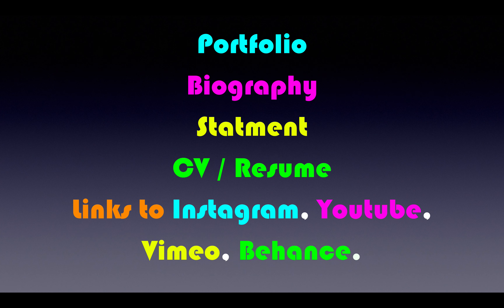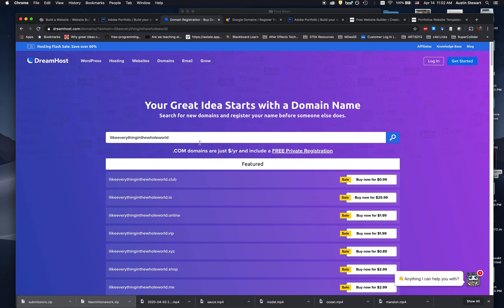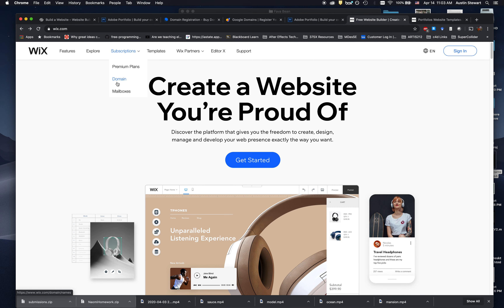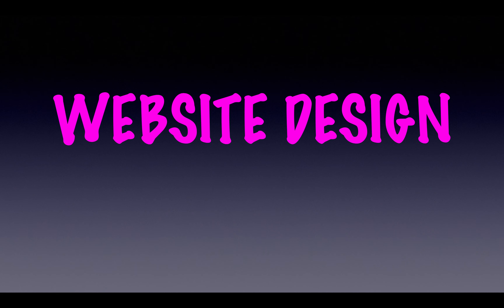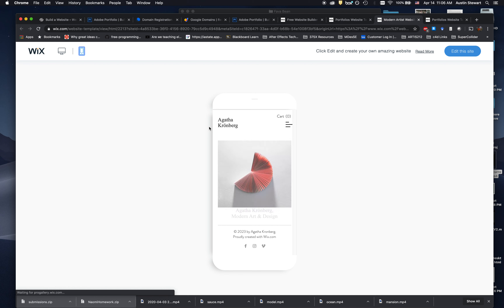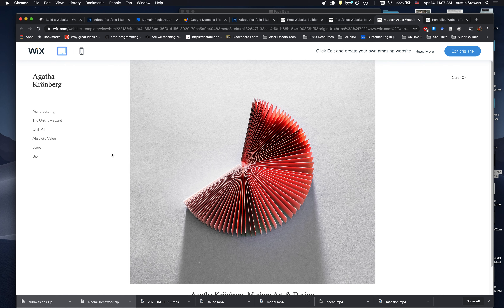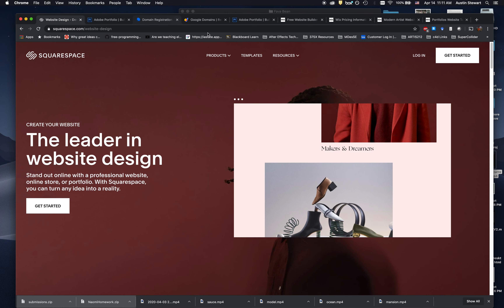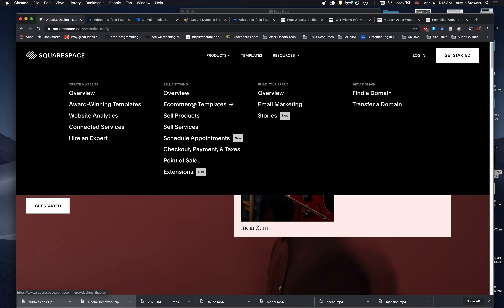The Interwebz and You: Required Steps to prepare to create a portfolio website.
This video covers the rationale and steps needed to prepare to create a portfolio website on the host of your choosing (Wix, Squarespace, Adobe Portfolio, etc). It suggests using a service that has no coding required templates to make the process quick and efficient.  It does not cover how to use the tools provided as each vendor has tutorials covering how to use their tools.